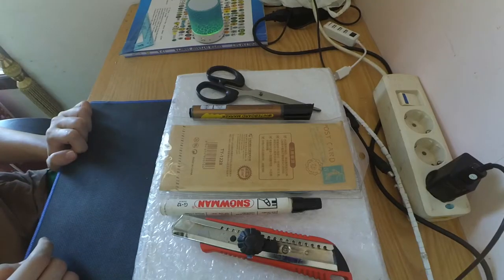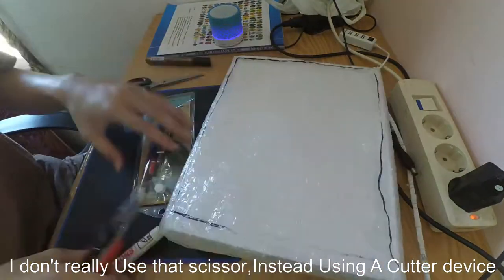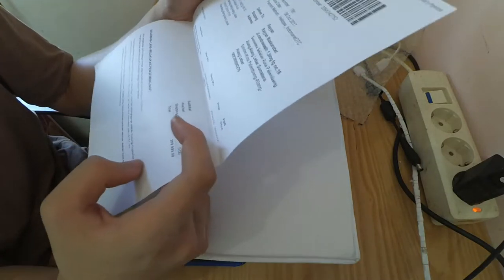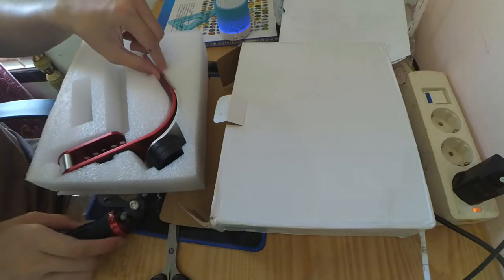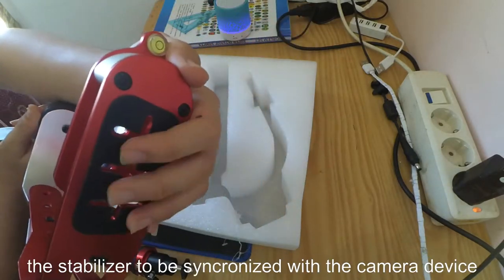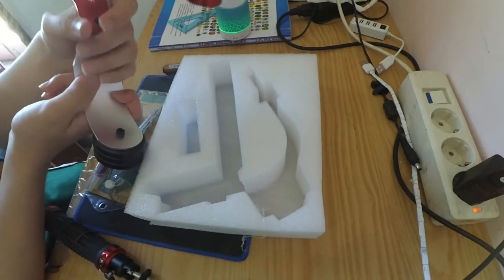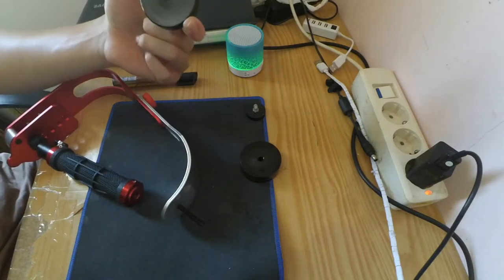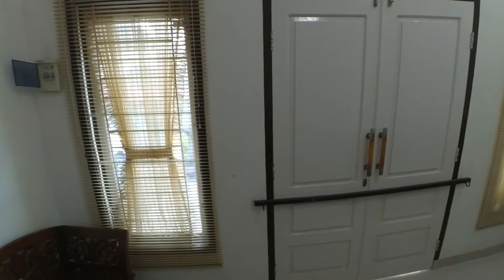Stabilizer Curve Camera Mechanical GYmbal Unboxing and test1 1stTest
Part 1,only introducing ,see part 2 to see next benchmarking